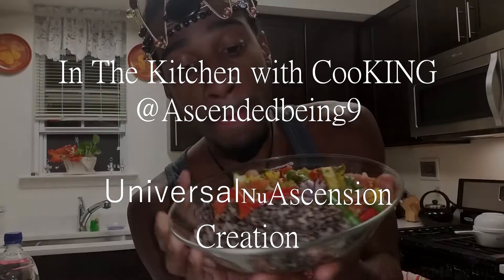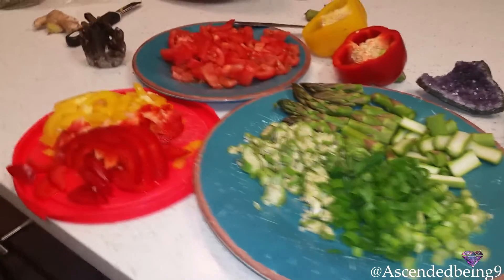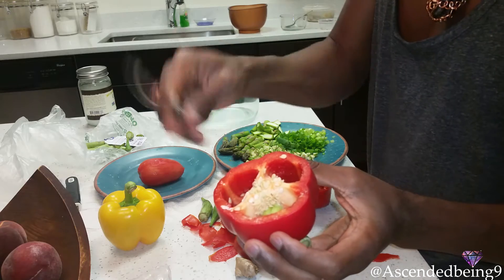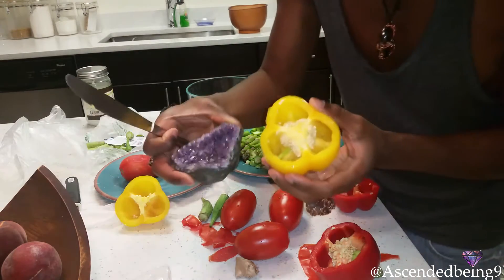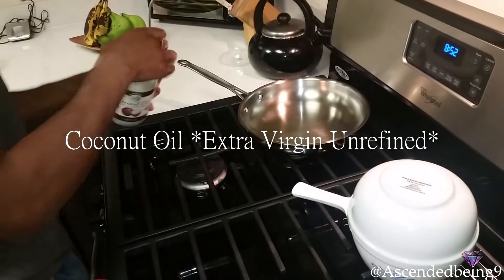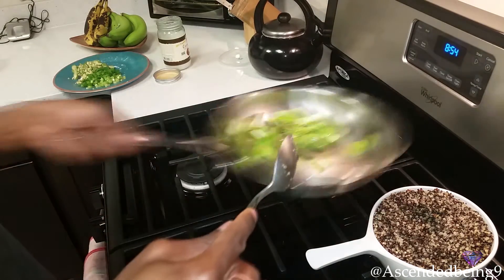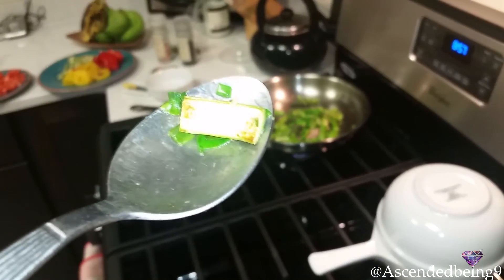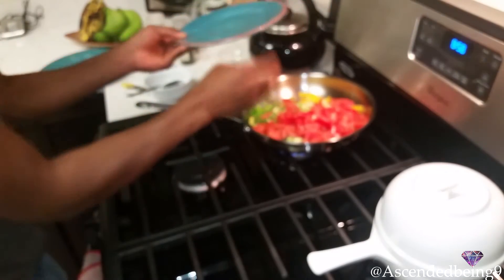Optimal Health CooKING with Ascendedbeing [Blk Vegans Recipes]